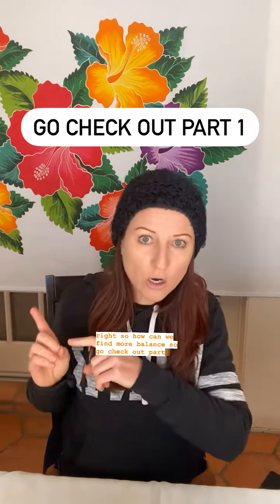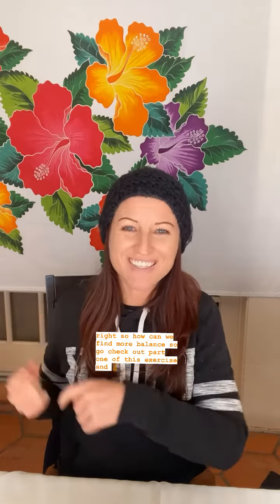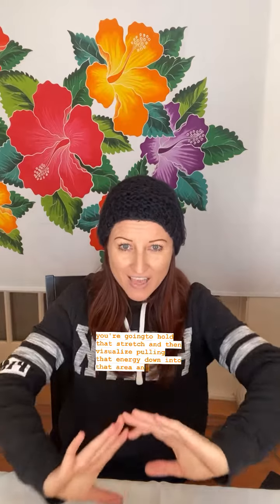Stressed Out? (Want More Balance In Your Life?)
Are you constantly on the Go, Go, Go?

Do the Holidays have you Stressed out?

Are you wanting more Balance in your Life?

Here is a quick exercise that you can do anywhere and anytime.

Go check out part 1 and the come back to part 2.

Any stretch where you can move your hands around works with this breathing and hands exercise.